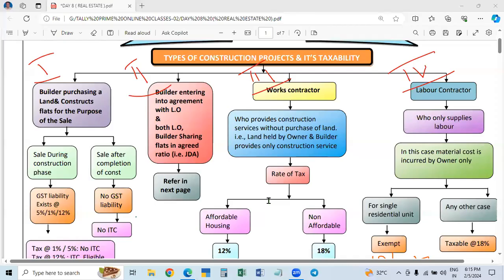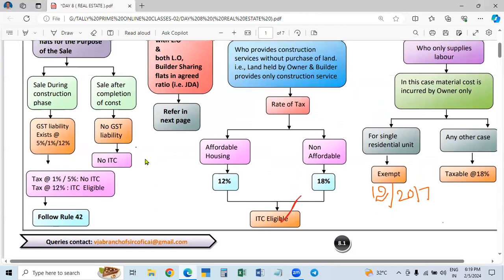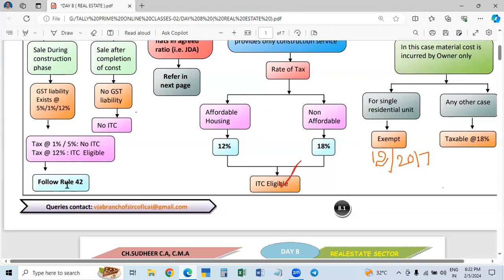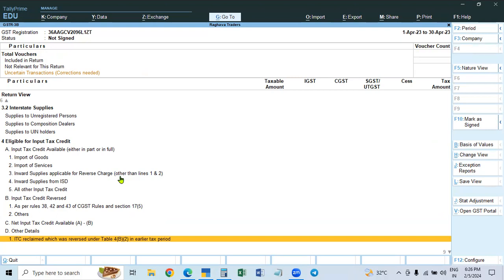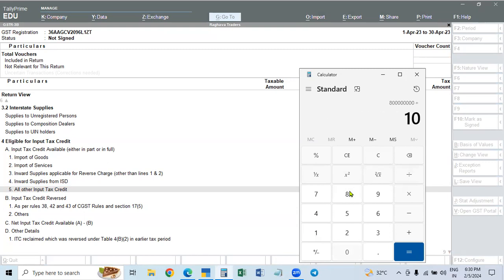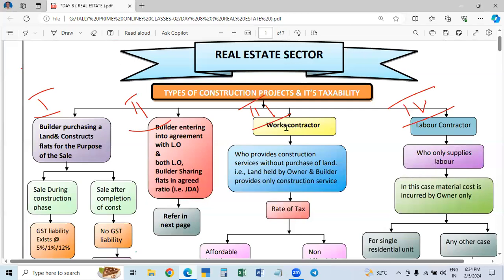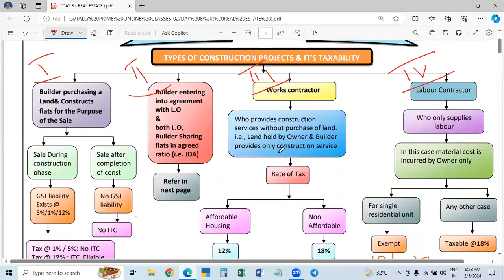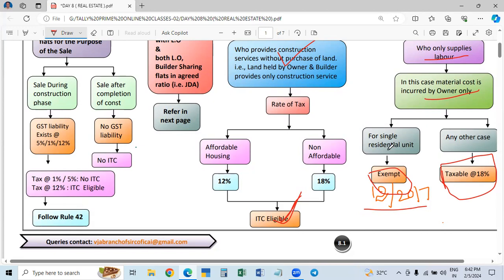148. TREATMENT OF REAL ESTATE SECTOR UNDER GST - PART-2 || ENGLISH || SMART TALLY PRIME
TREATMENT OF  REAL ESTATE SECTOR UNDER  GST - PART-2  (WORKS & LABOUR CONTRACTOR) || ENGLISH || SMART TALLY PRIME

**  WITH  SPECIAL THANKS TO  CA SUDHEER CHUNDURU SIR, VIJAYAWADA **

Dear  Students and Working Accountants,  in this video I Discussed  About the Treatment of Real Estate Sector under GST-Part-2 (Works & Labour Contractor   ||  ENGLISH.   Watch   all videos carefully and get expert knowledge of Accounting and GST || Watch videos till end and this is totally FREE |||